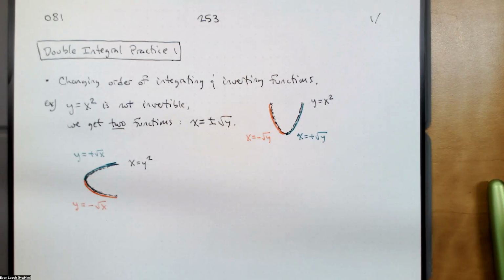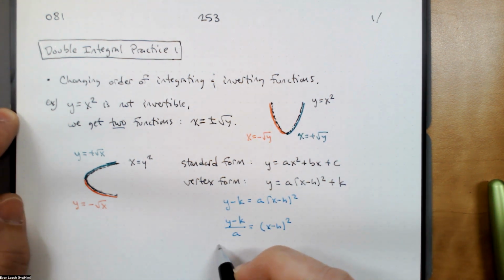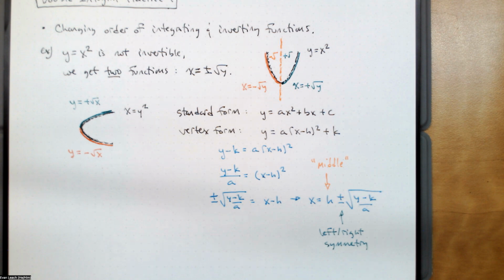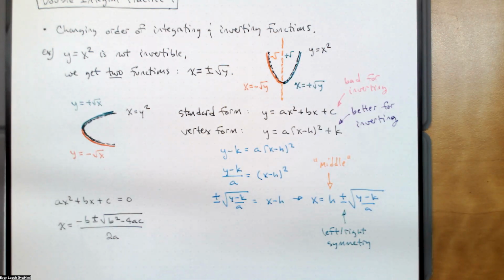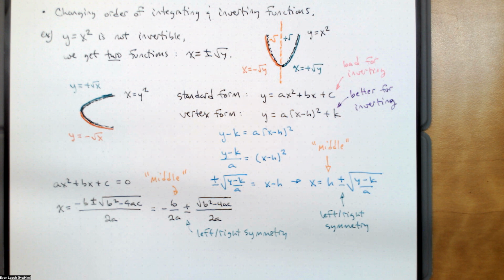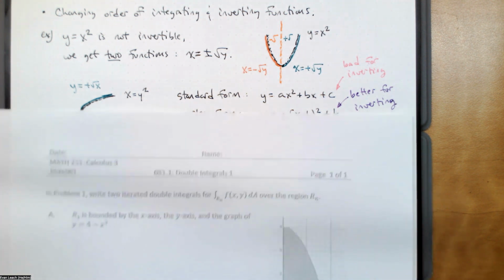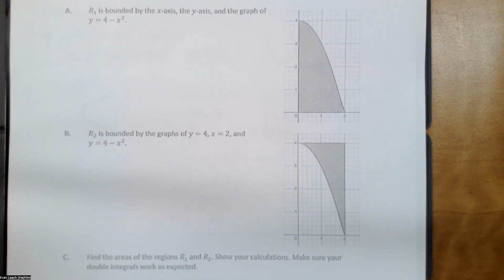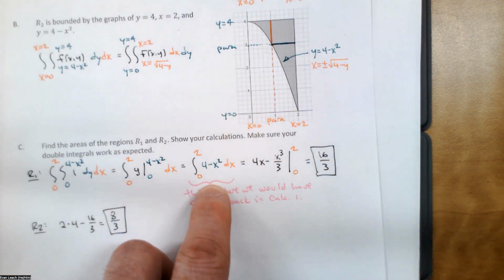253.081.1 Double Integral Practice 1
In this video, we practice writing double integrals. In particular, we practce inverting functions that aren't invertible.